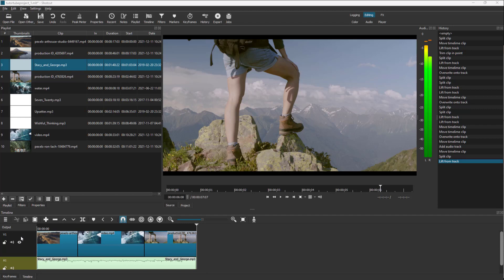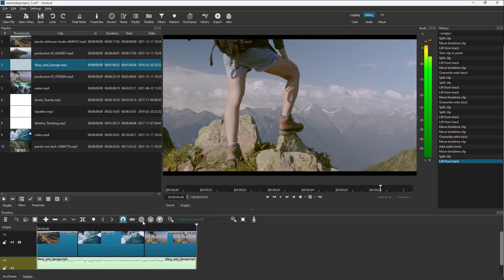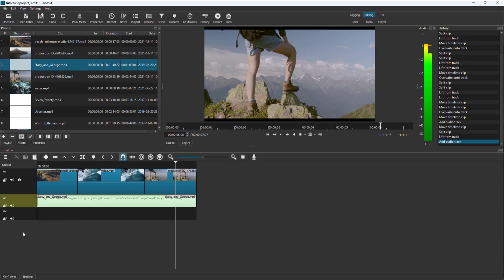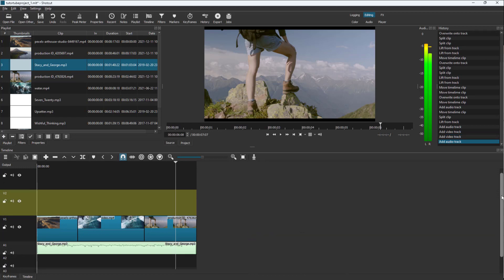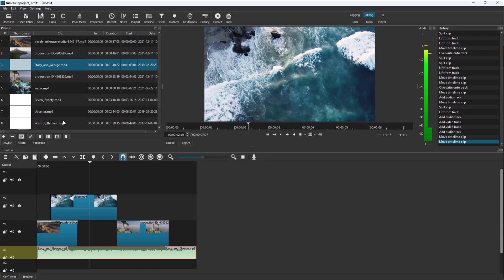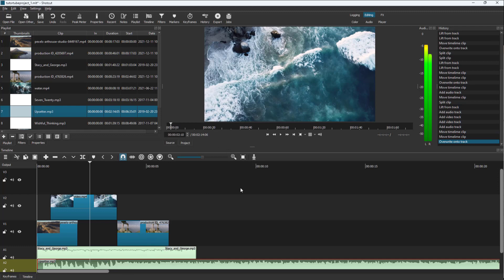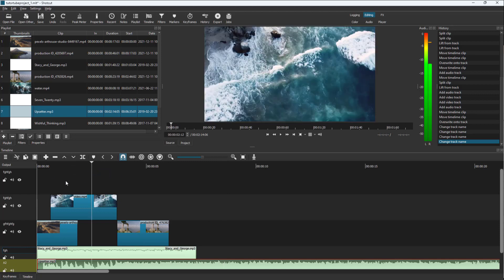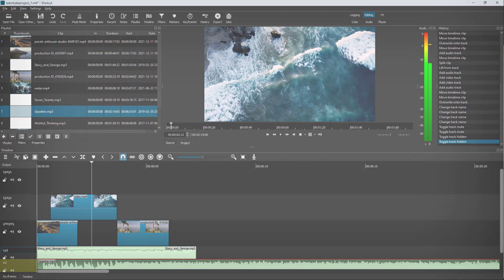Shotcut Tutorial - Lesson 8 - Adding Multiple Audio and Video Tracks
In this tutorial, we will be discussing about Adding Multiple Audio and Video Tracks in Shotcut